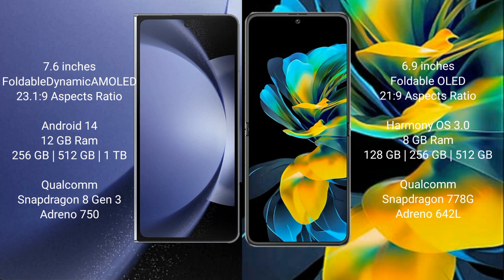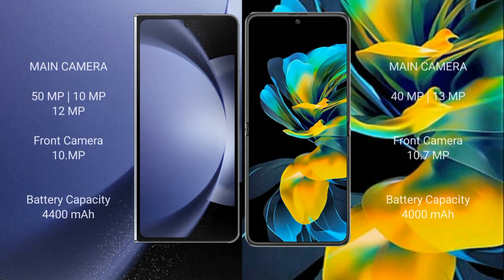Samsung Galaxy Z Fold 6 vs Huawei Pocket S Review